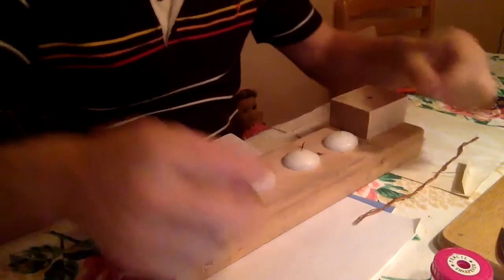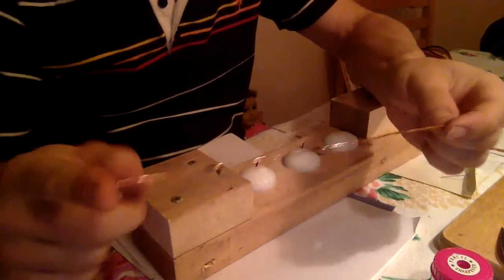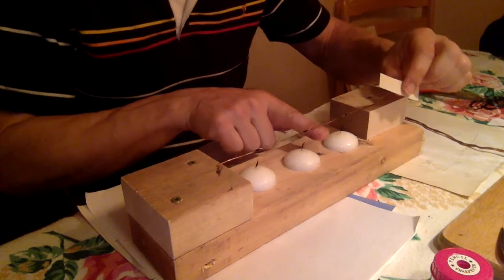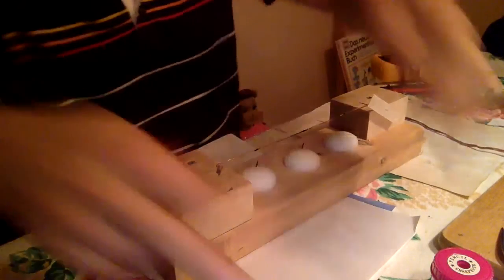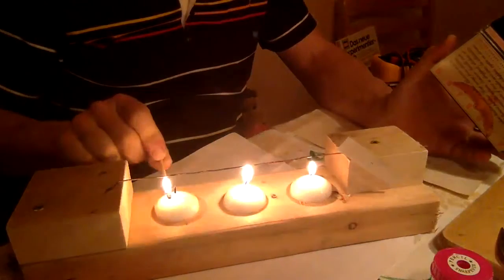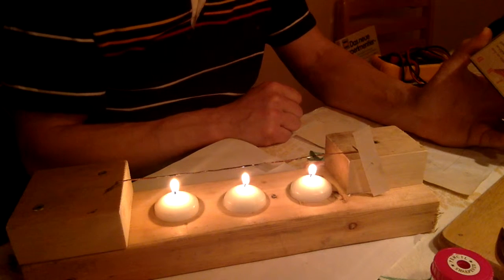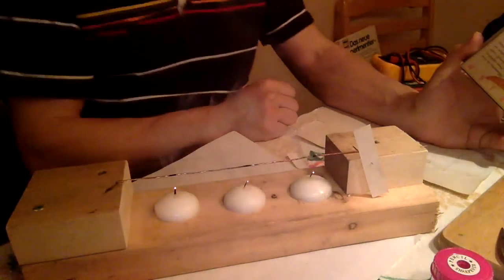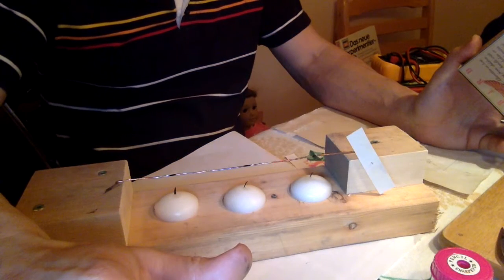Linear Expansion of Copper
Using tea lights, a 2x4 a holder and a sewing needle with a paper indicator we can visualize the expansion of copper.

If I heat the this copper wire, will it get longer? By how much, can you measure this with a ruler?

A rolling needle can magnify this subtle effect so it becomes visible.